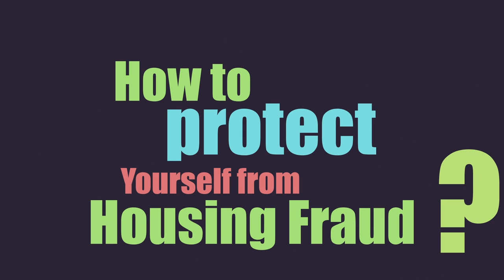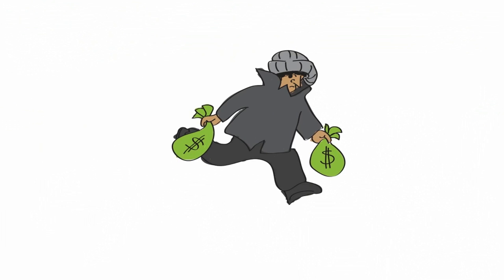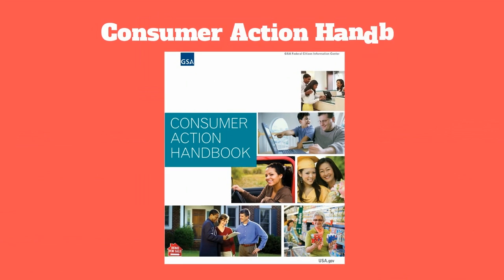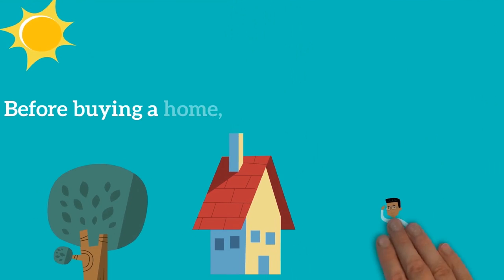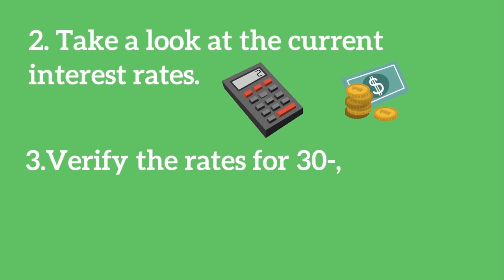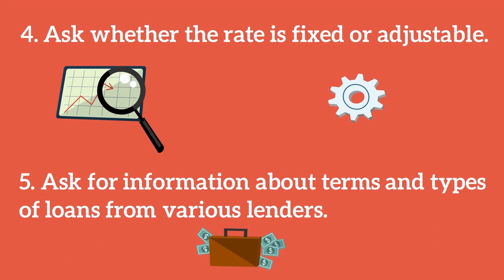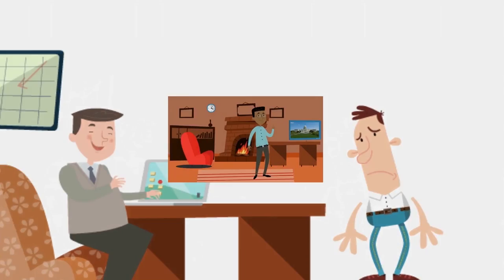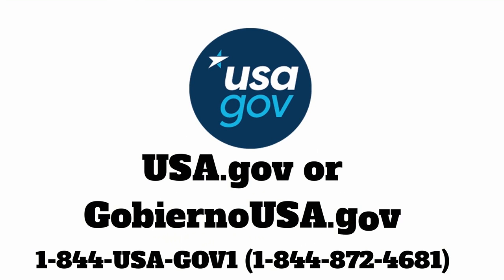How To Protect Yourself From Housing Fraud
EXP: "How to Protect Yourself from Housing Fraud". A simple guide to help protect your home and
money from scammers.  And with you today...
PST: Professor KnowItAll...
EXP: Professor, what is this? You're a superhero today?
PST: That's right, today I come to protect those in need.
EXP: Really?
PST: There are lots of scammers out there. A friend of mine almost lost his home because of fraud.
EXP: Well that's true, but you don't need a cape to help. All you really need is to be informed on the topic.
PST: Umm...
EXP: Take a look at the information in the Consumer Action Handbook - Which by the way, you can order free - it helps protect people and shows how to be on the lookout for housing fraud, like what happened to your friend.
PST: Tell me more...
EXP: Before buying a home, you should do a few things One: Do some background research on your realtor and lenders. See if others have filed complaints regarding their professionalism. Two: Take a look at the current interest rates. Three: Verify the rates for 30, 20 and 15-year mortgages. Four: Ask whether the rate is fixed or adjustable. Five: Ask for information about terms and types of loans from various lenders for comparison and don't forget to ask about all the fees upfront, nothing should be added on at the last minute. Never sign incomplete documents. Six: Beware of high pressure sales tactics: for example if they say they're the only ones that can get you a certain rate, or if they tell you to act fast because it's the last one on the market. Many times these companies will say they're backed by the government. Be careful with this... If you have any question or problems with mortgage payments, you can get help from official and trusted resources. All this information and more is available at USA.gov or in Spanish at GobiernoUSA.gov or by calling 1-844-USA-GOV1.
PST: Wow, you know a lot. Better take my cape -- You're the real superhero.
EXP: I'm no superhero, I'm just a person that likes to get informed. I also have the Consumer Action Handbook, which remember, you too can request at USA.gov. It's free!
PST: I'll do that...